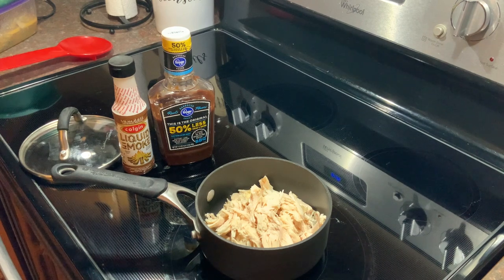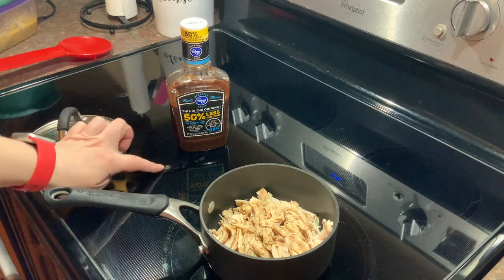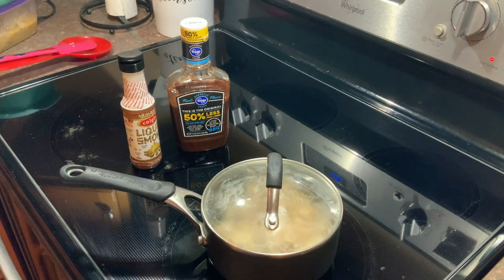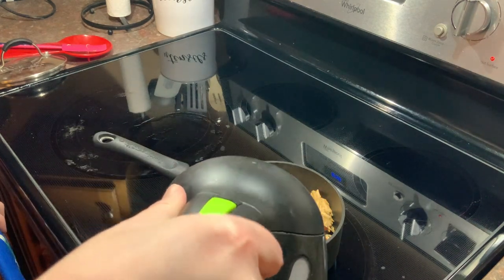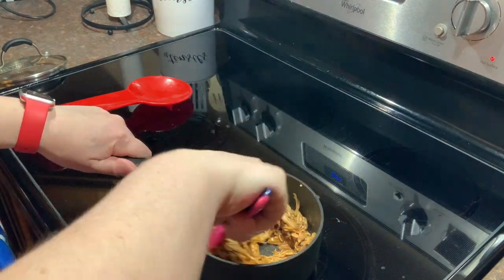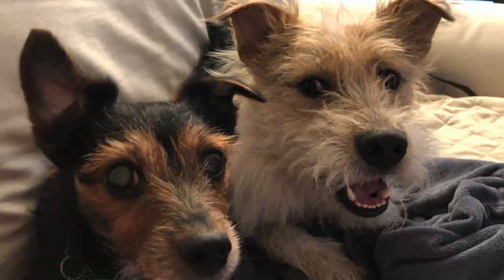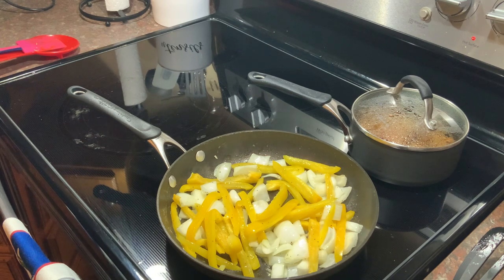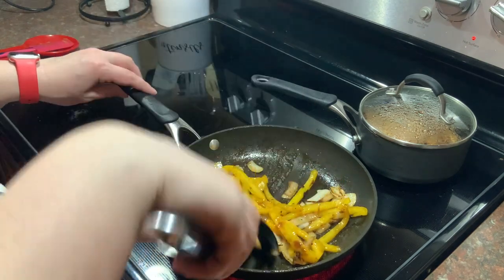Stovetop BBQ Chicken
How to transform your leftover chicken into BBQ Chicken with 4 ingredients.  Then with 3 more ingredients you can whip up sautéed onions and bell pepper.

Ingredients for BBQ Chicken:
- leftover chicken (pork, roast, rotisserie chicken, or turkey)
- water
- liquid smoke
- BBQ sauce

Ingredients for Sautéed Onions and Bell Pepper:
- butter
- onion
- bell pepper